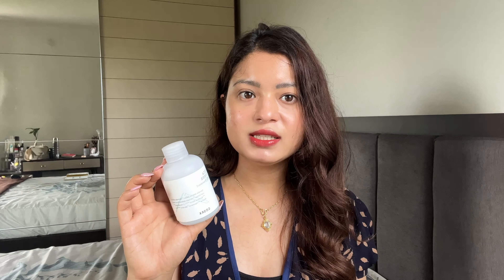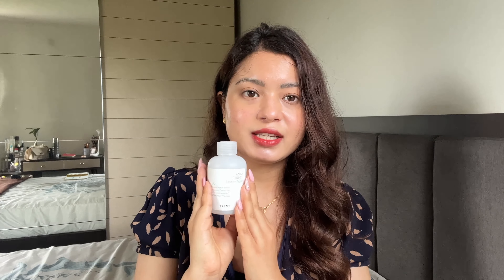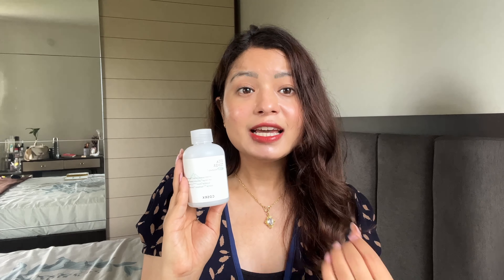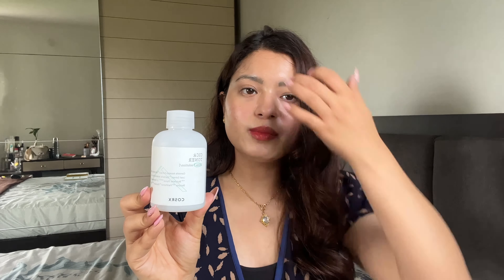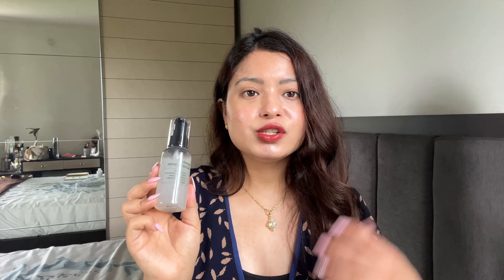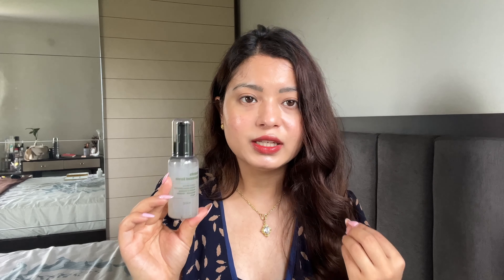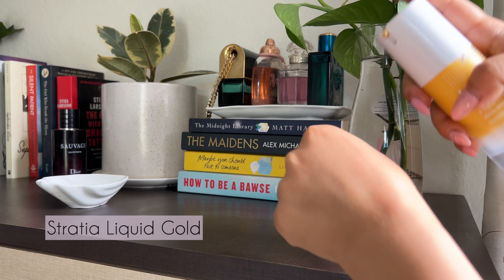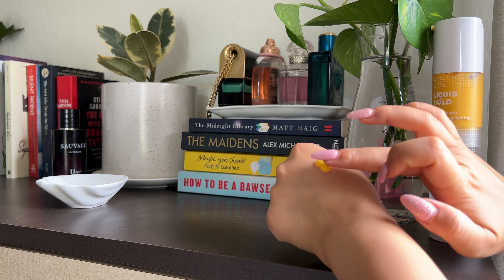Skincare For Irritated, Sensitized, Inflamed & Heat Stressed Skin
Hi everyone,
Today I am sharing the top ingredients for skin that is irritated, sensitized, inflamed and heat stressed. Hope you find it helpful.

Love,
Aesthetics By Chiya 🕊

* This video does not contain any advertisements and is not sponsored

Products Mentioned:
🌙 Cosrx Cica Toner
🌙 Purito Centella Unscented Serum
🌙 Centella Unscented Recovery Cream
🌙 Benton Goodbye Redness Centella Mask Pack
🌙 Missha Time Revolution Artemisia Essence
🌙 Isntree Real Mugwort Clay Mask
🌙 Isntree Spotsaver Mugwort Ampoule
🌙 Stratia Liquid Gold
🌙 RNW Der Concentrate Ceramide+
🌙  Celimax Dual Barrier Boosting Serum